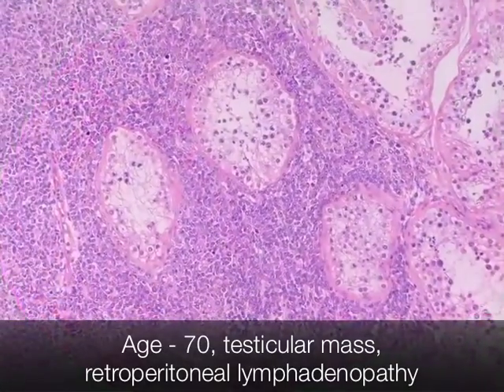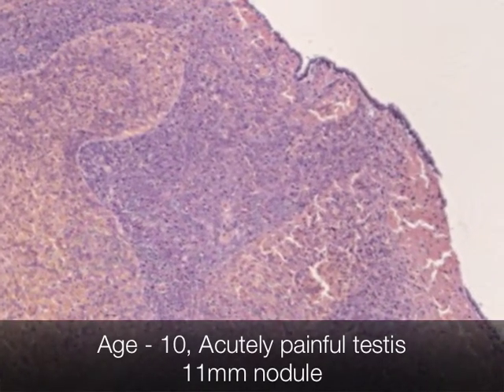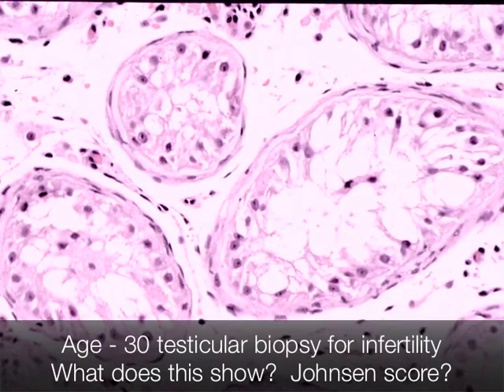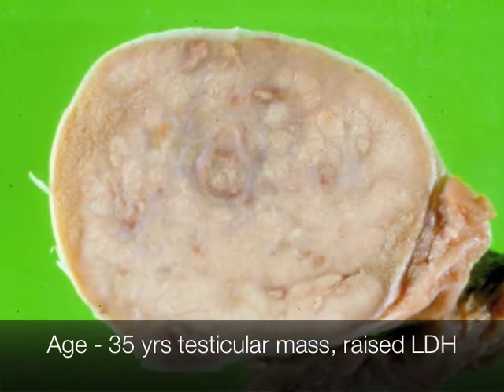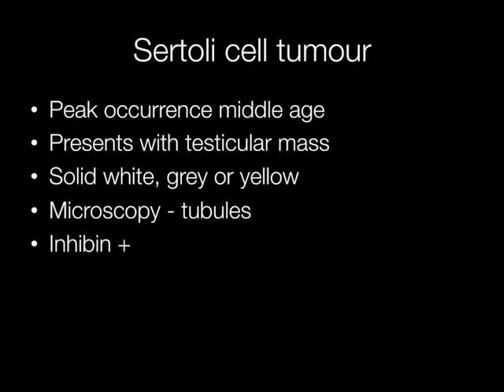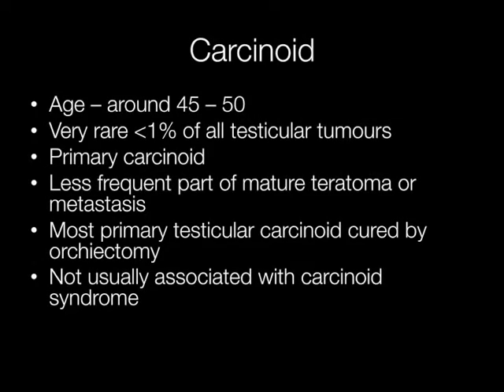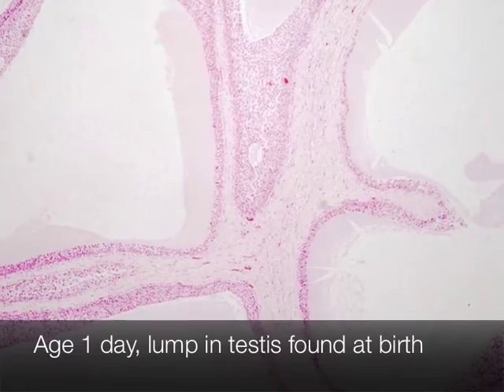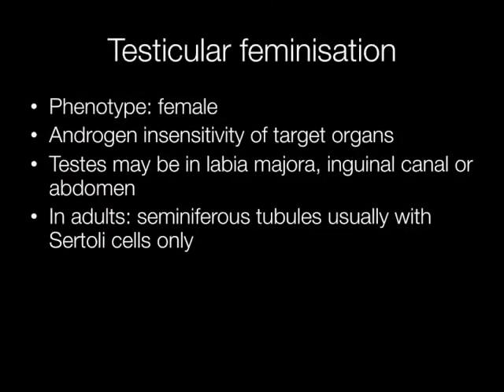Testicular pathology quiz - Diagnoses - Pathology mini tutorial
These are the diagnoses and answers  for the 20 cases in the testicular pathology quiz.
1:   Lymphoma 0:30
2:   Spermatocytic tumour 1:00
3:   Vanishing testes syndrome 2:00
4:   Torted hydatid of Morgagni 2:35
5:   Adult granulosa cell tumour 3:30
6:   Sertoli cell only / Johnsen score 4:49
7:    Embryonal carcinoma 5:44
8:    Classical seminoma 6:44
9:    Sperm granoloma 8:03
10:  Sertoli cell tumour 8:30
11:  Testicular infarct 9:16
12:  Benign papillary tumour of tunica vaginalis 9:47
13:  Carcinoid tumour 10:28
14:  Leydig cell tumour 11:00
15:  Benign fibrous psudotumour 11:40
16:  Granulomatous orchitis 12:23
17:  juvenile granulosa cell tumour 13:13
18:  Sertoli cell nodule 13:38
19:  Yolk sac tumor 14:15
20: Testicular feminisation 14:55